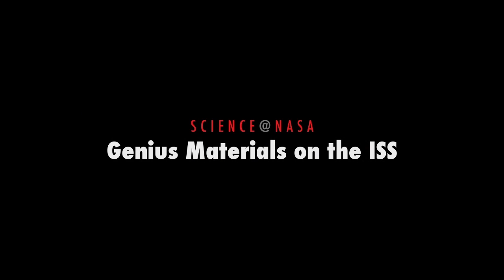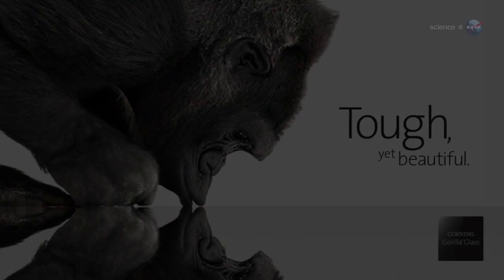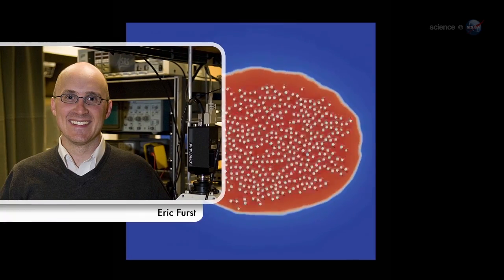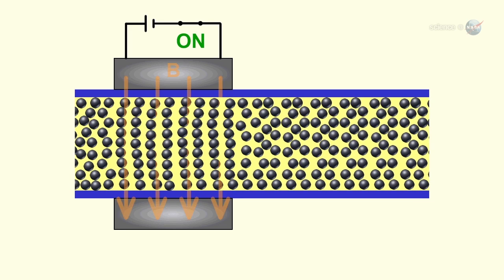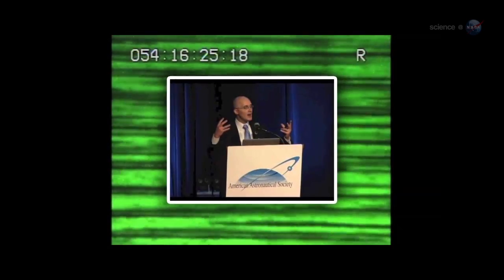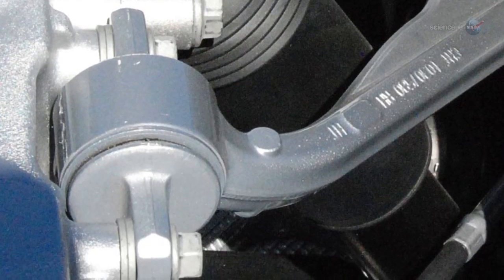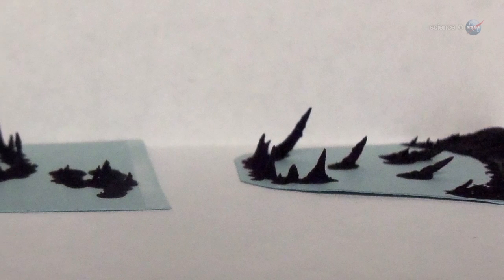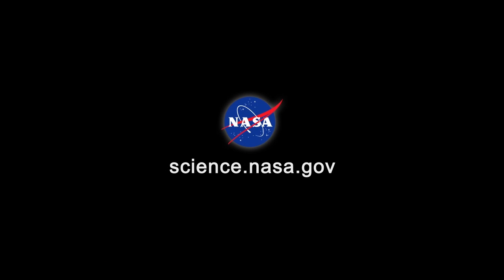ScienceCasts: Genius Materials on the ISS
Researchers working with magnetic fluids on the International Space Station are taking "smart materials" to the next level. With proper coaxing, molecules can assemble themselves into "genius materials" with surprising properties. This is opening a new frontier in material science.